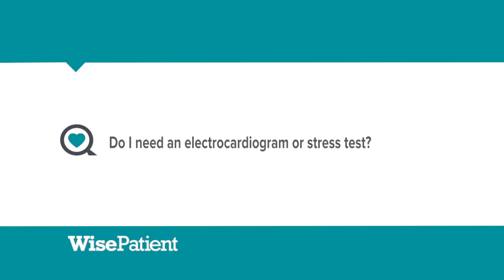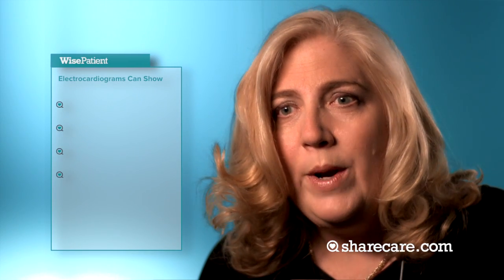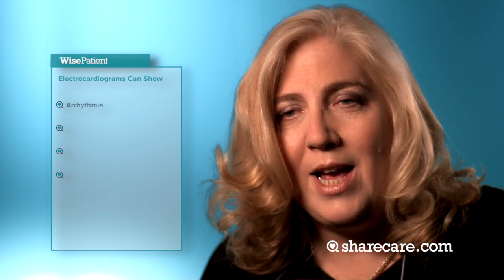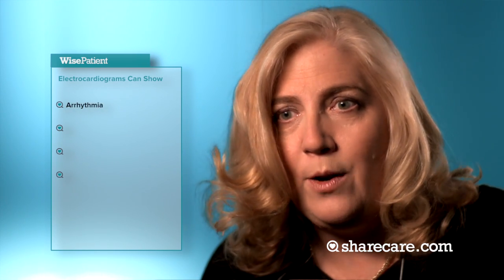Dr. Mary Ann McLaughlin on Testing for Heart Disease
Mount Sinai's Dr. Mary Ann McLaughlin discusses the tests, such as an electrocardiogram and a  cardiac stress test, that determine heart disease.  Dr. McLaughlin is the recipient of grants from the Agency for Health Care Quality and Research, the American Heart Association, the American College of Cardiology, and the New York Academy of Medicine. Her research focuses on improving the cardiovascular care of women, elderly and minorities. She has published numerous articles in peer-reviewed journals, and is the author of four book chapters, and is on the Editorial board of the publication, "Focus on Healthy Aging." She has been an invited speaker both nationally and internationally.